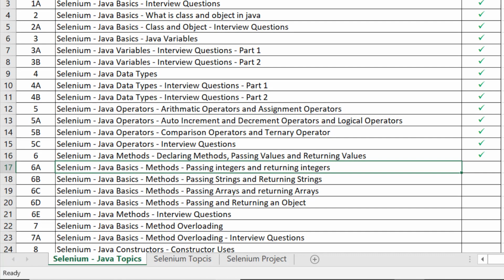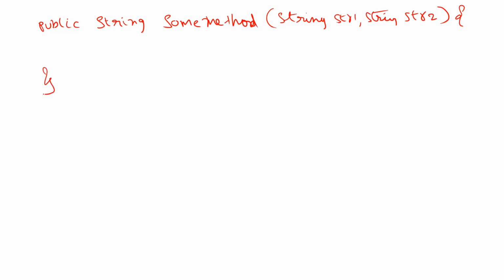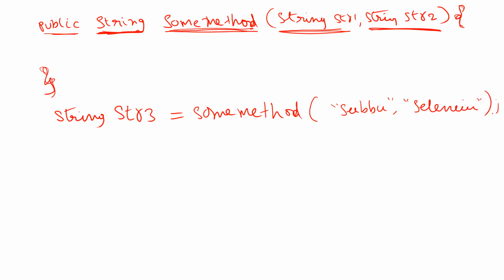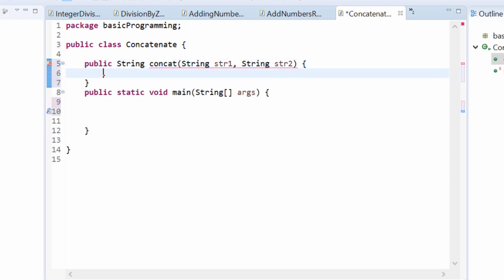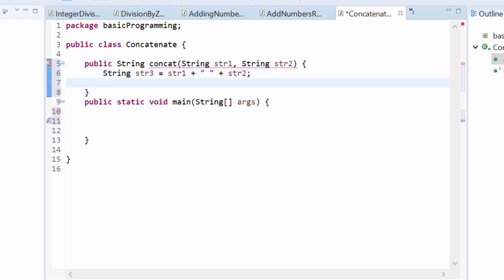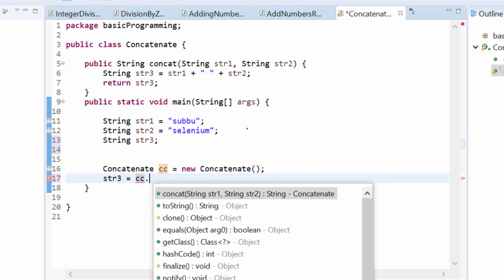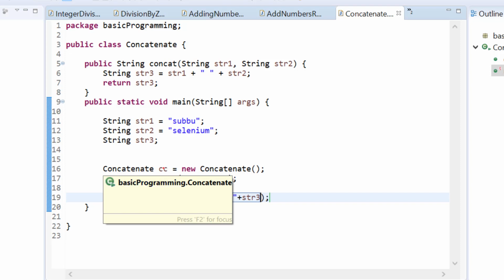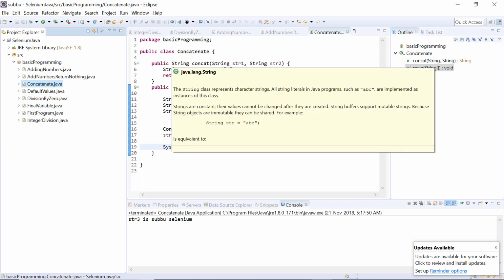6B. Java Basics for Selenium - Methods - Passing Strings and Returning Strings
In this video we will see how to create methods that takes strings a arguments and return string.  We will also see how to call these methods.